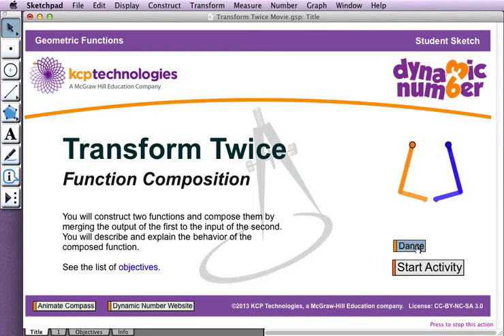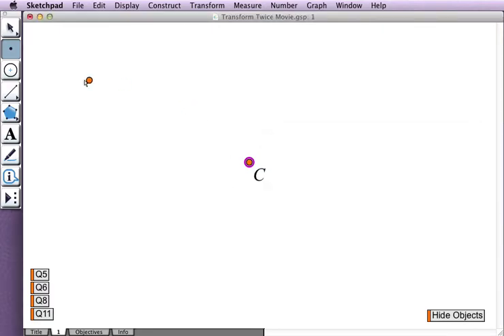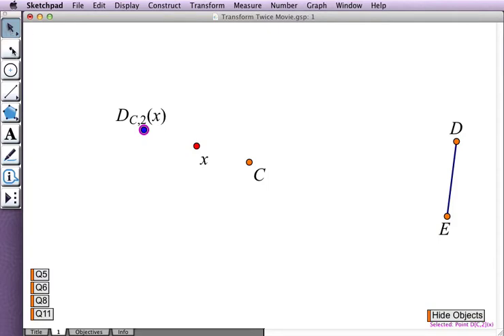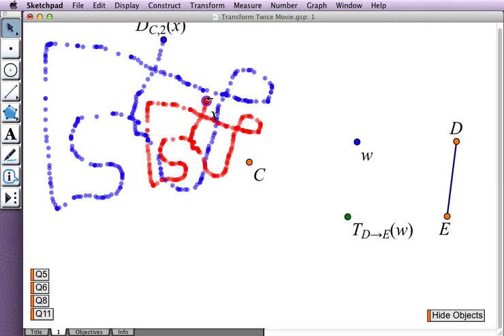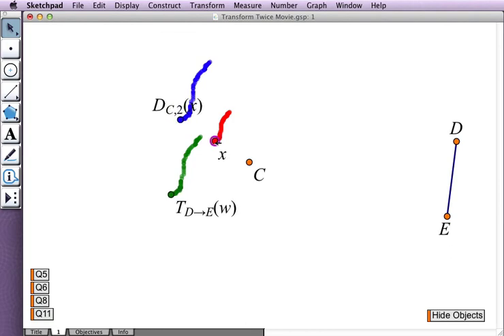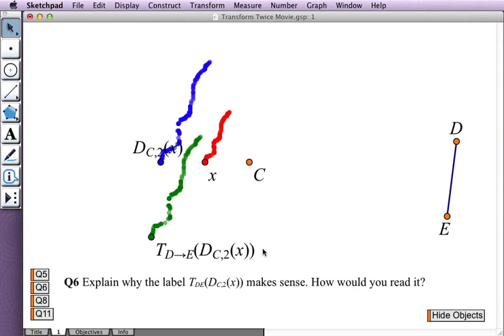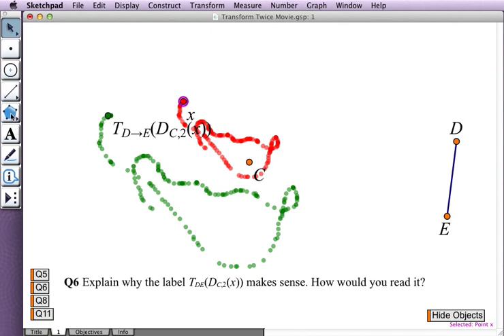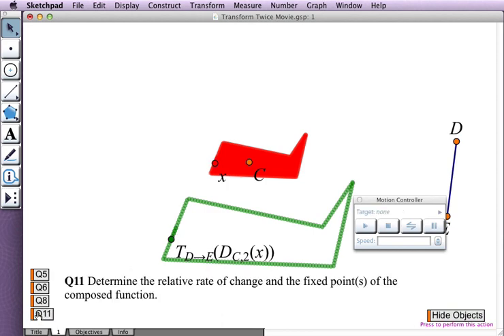Transform Twice—Function Composition